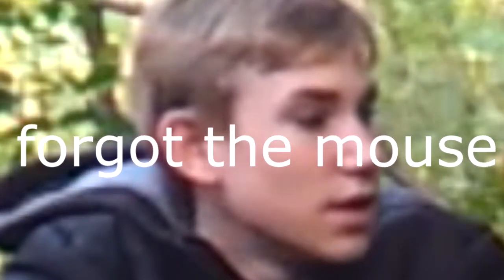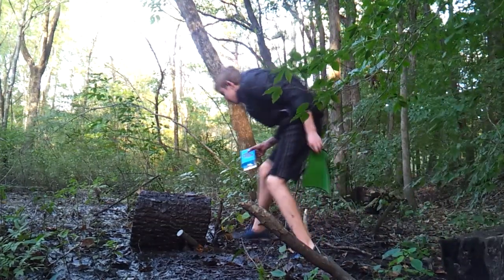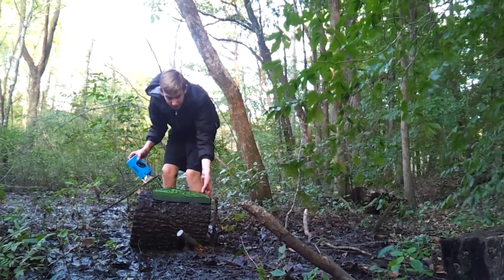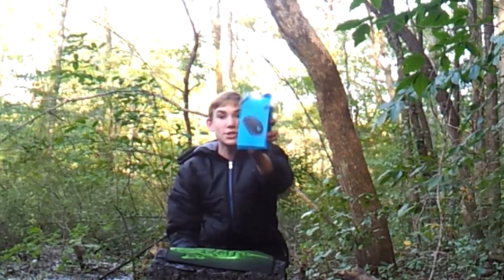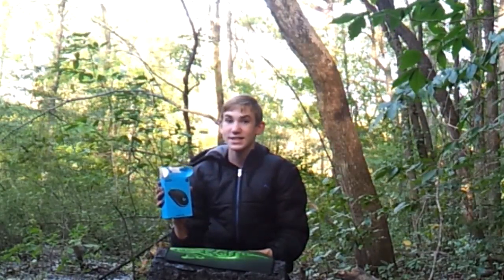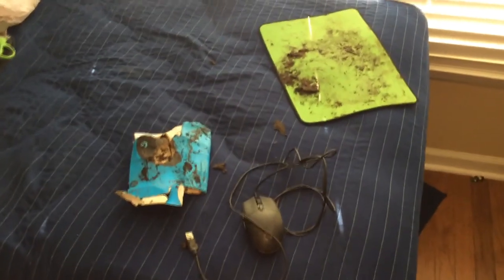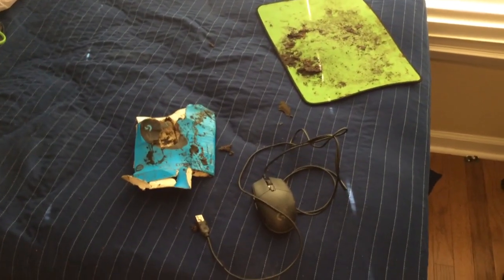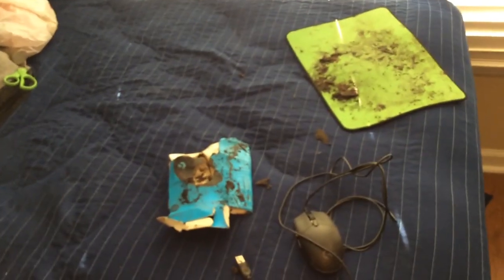Why I do not recommend the Logitech G 203.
this vid isnt serious.
its a really good mouse SO GET IT
help me pls